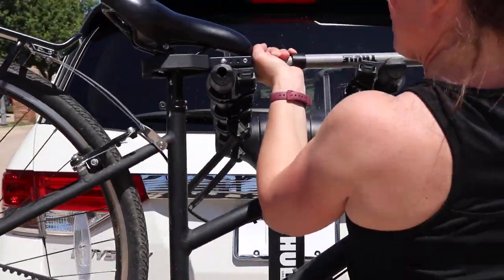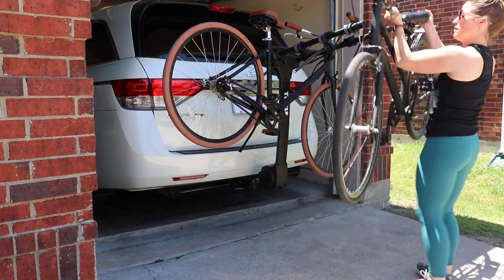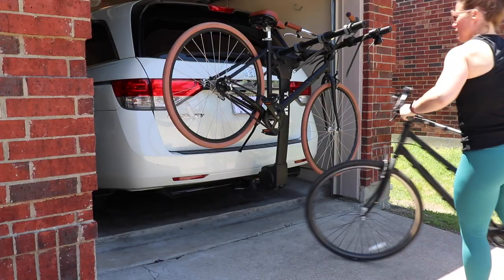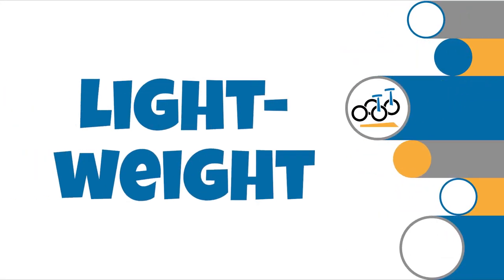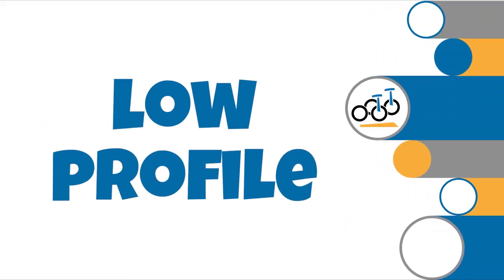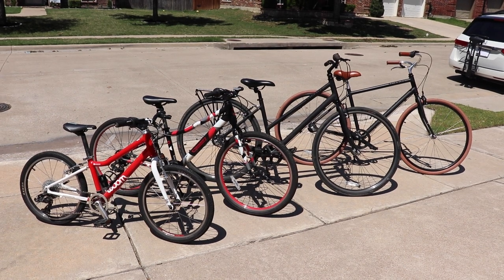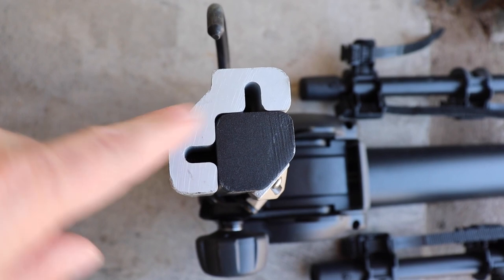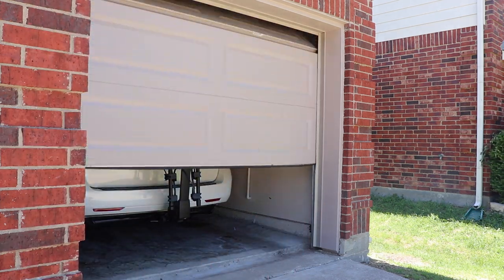Thule Apex XT 4 Review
Fantastic quality, easy to use, and easily able to accommodate four bikes, the Thule Apex XT 4 is our favorite mid-priced car rack for families and it works with both 1.25″ and 2″ hitch receivers.

Here are 8 things you need to know about this hanging hitch bike rack.

0:29 1. Easier to load than most hanging racks
1:30 2. Ratcheting Strap Design
2:33 3. Lightweight & Easy to Take Off/Put On
3:27 4. Low Profile
3:48 5. Bike Compatibility - Bike Size and Frame Design
4:59 6. Hitch Size
5:15 7. Locking Mechanisms

When it comes to hanging racks, the bikes are more difficult to load because they are closer together than on platform racks.
But as far as hanging racks go, the Thule Apex XT is the easiest and fastest that we’ve found to load because it offers more space between bikes than other brands.
While the Apex 4 has 7” between the cradles, 4 capacity racks by brands like Yakima and Allen usually have just 5 – 6″ between cradles. While an inch or two doesn’t sound like much, trust us, it makes a huge difference! With more space between bikes, handlebars are less likely to interfere with one another or with saddles, pedals are less likely to get stuck in spokes…

The Apex’s ratcheting straps also make loading bikes easier... they are one of our favorite features of this rack!
These straps secure the bike’s frame in the cradles and are narrow and very pliable. When you’re lifting bikes onto a hanging rack and trying to push them up and over cradles, bulky straps often get in the way and can make the process quite a pain. The Thule’s straps stay nicely out of the way.
The Apex also features anti-sway cradles and straps that offer another anchor point on the seat post, so the bikes sway less when the car is in motion.
Compared to the similar Yakima Ridgeback, the Apex’s strap design is a DREAM. In our opinion, it is a very compelling reason to buy the Thule over the Ridgeback.
The Ridgeback’s “straps” are rigid, U-shaped devices that are completely removable from the rack. We found them quite frustrating to use with womens and kids bikes, and also often misplaced them because you have to take them off the rack to get your bikes off.

At just 35 pounds, the Apex is easy for just about anyone to lift on and off the car. Compare this to Thule’s T2 Pro XT platform rack, which weighs almost 100 lbs.! If you want to easily remove your rack from your car, or do so frequently, a hanging rack is definitely worth consideration over a platform rack. The knob can be locked to ensure the rack is steady and secure.

One of the best features of any hanging rack is that they have a very low profile when not in use. Compared to the Thule Pro XT platform rack  you’d hardly know the Thule Apex XT is on your car!
If you want to leave the Apex on your car during biking season, it probably won’t bother you much. If you need to access your trunk, the rack can quickly be tilted down.

There are two primary folding points on the Thule Apex XT.
For rear hatch access when the rack is on your car, there’s a lever at the base of the rack that you pull to lean the rack mast down and out of the way of the hatch.

Like most hanging racks, the Thule Apex XT can pretty easily accommodate 20″ kids’ bikes to adult bikes. Because bikes are hung by their frame, a bike’s frame design makes all the difference in the world with how easily it fits on the rack.
The easiest bikes to hang have flat top tubes. For bikes with slanting top tubes (most women’s bikes and kids’ bikes), you’ll need a top tube adapter which mimics a flat top tube. You most likely will not be able to get a 16” bike on this rack (or most racks for that matter!).

Both 2″ and 1.25″ hitch sizes work for the Thule Apex XT. The rack comes ready to install in a 2″ hitch. If you have a 1.25″ hitch, you simply remove the extra silver spacing ring before installation.

The entire rack itself locks onto the hitch to prevent theft. To keep your bikes secure while on the go, the Apex XT comes with a single cable that extends out of the mast and then wraps over the top of the bikes and secures into the front of the rack.